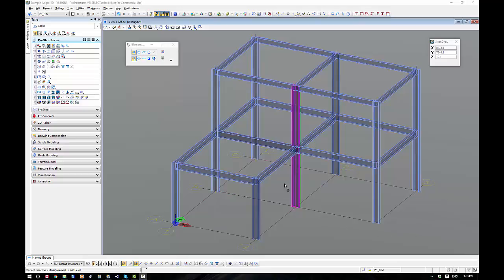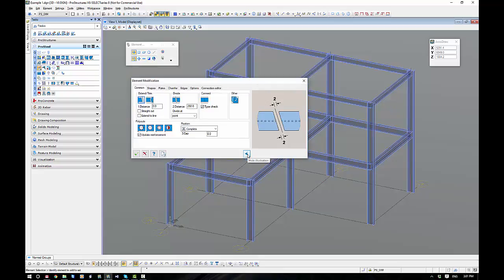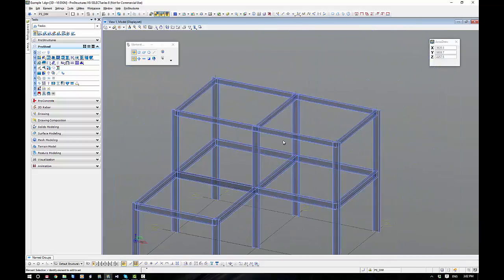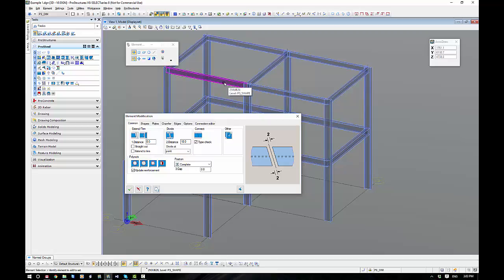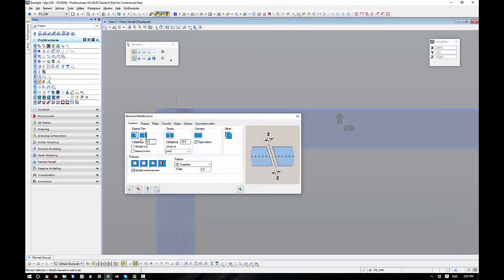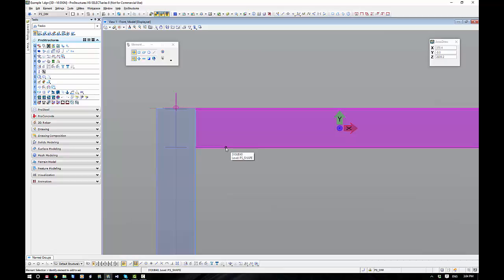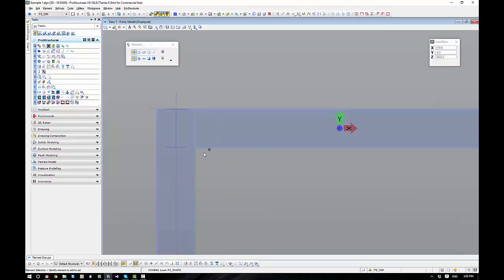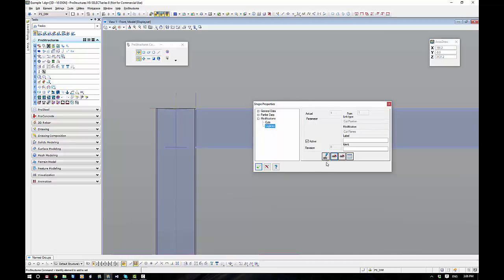Power ProStructures - Modelling Fundamentals - Part 5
In this session we run through the first of the Modification Tools using the Divide and the Cut options. We also explore the creation of a Logical Link.